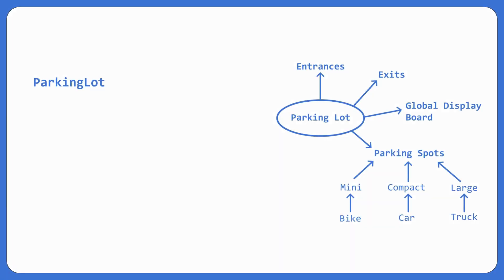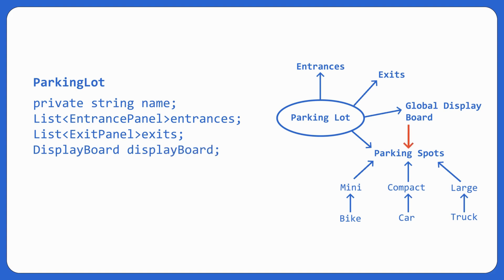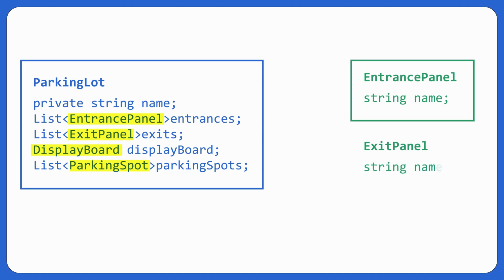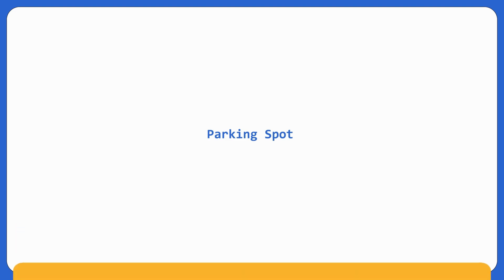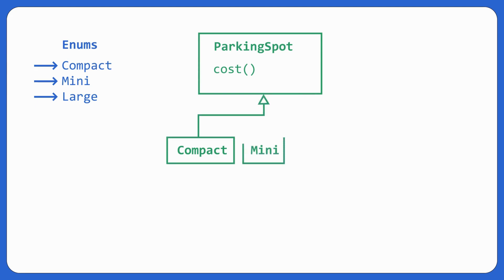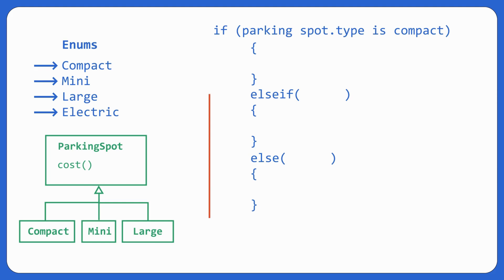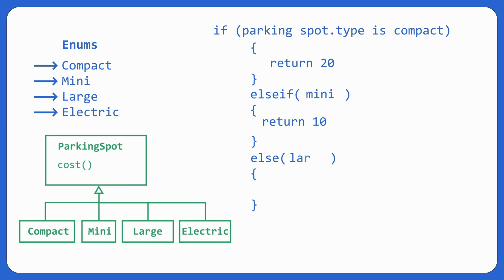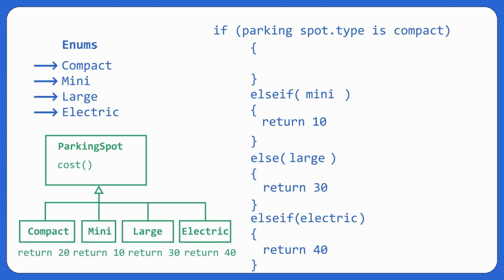LLD of Parking Lot Chapter 3: Class Diagram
In this lesson, we build a class diagram for a parking lot, focusing on entities like entrance panels, exit panels, display boards, and parking spots.

Key Insights
🚀 Class Diagram Importance: A well-structured class diagram clarifies relationships and responsibilities among components, enhancing system design.

🛠️ Entity Definition: Clearly defining entities helps in understanding the system’s functionality and aids in better code organization.

🔍 Relationship Types: Understanding composition vs. aggregation is crucial for accurate representation of how entities interact and depend on one another.

⚖️ Enums vs. Abstract Classes: Choosing abstract classes over enums promotes better adherence to design principles, making the system more maintainable.

📜 Open-Closed Principle: Designing with the open-closed principle in mind allows for easier extensions of the system without modifying existing code, minimizing risks.

📊 Single Responsibility Principle: Each class should focus on a single task, which simplifies testing and maintenance, leading to a more robust system.

🚧 Future-Proofing: Properly designed classes can accommodate future changes seamlessly, ensuring the system remains scalable and adaptable.

In this chapter, we enhance the parking system by implementing an observer pattern for logging parking events, including entry and exit.

Highlights
🛠️ Created an Observer interface with an update method for parking events.
📦 Defined a ParkingEvent class with types for entry and exit.
📋 Established a list of observers in the ParkingService for notifications.
🔔 Implemented methods to add observers and notify them of parking events.
⚙️ Optimized code by extracting frequently used variables to improve efficiency.
🗂️ Updated the DisplayService to implement the Observer interface.
🚀 Planned to implement the main function in the next lesson.

Implement an Observer design pattern in the parking lot system to log activities and update the display service efficiently during vehicle entry and exit.

Highlights
📝 Implement logging for every activity (entry and exit).
🔄 Use the Observer design pattern for better code structure.
🚗 Log vehicle activity with timestamps.
🗺️ Pass event types (entry or exit) to observers.
📊 Include parking spot enum in events for display service.
🔧 Optimize code to avoid violating SOLID principles.
📂 Maintain a list of observers for scalability.